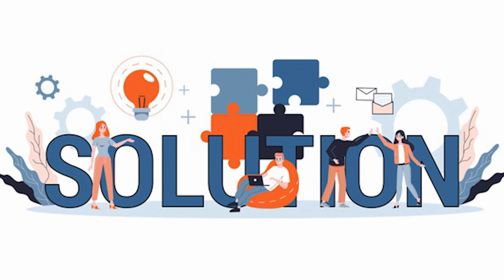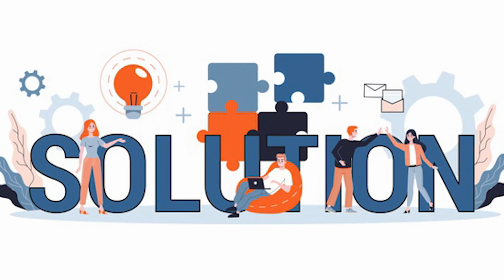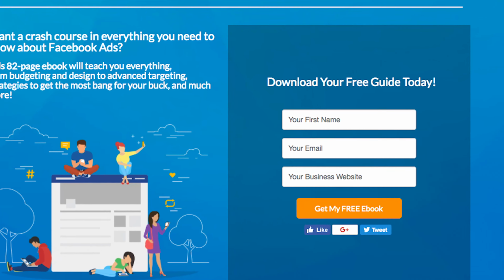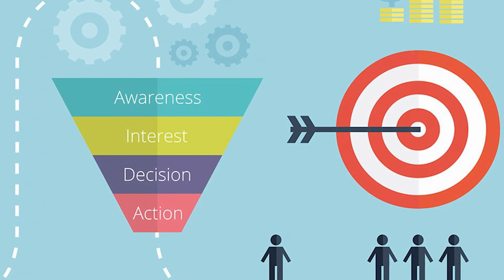What is LEAD GENERATION | With FORMULA TO Convert LEADS into CUSTOMERS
In this video, We will learn about Lead Generation. This is a tutorial video of Lead Generation for beginners where we learn how to generate leads, lead generation strategies, lead generation marketing techniques, and also about lead generation business.

how to start a lead generation business from scratch